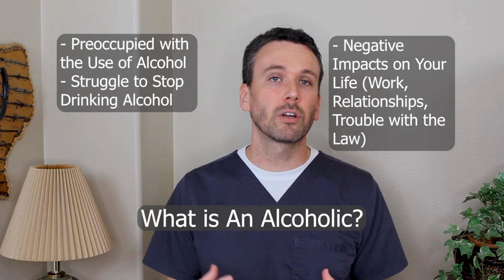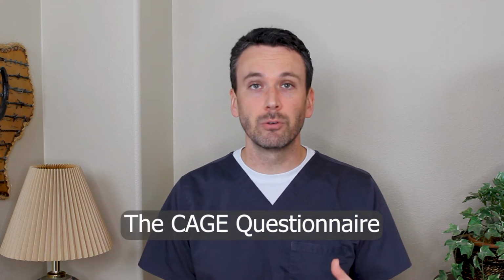Defining Alcoholism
Defining whether someone suffers from alcoholism is a complicated and important task!

In this video, we describe what alcoholism is - how common is alcohol overuse, how do you know if you are at risk to become an alcoholic or already suffer from alcoholism? We describe the AUDIT and CAGE Questionnaires (linked below) and how to score them. Additionally, we discuss the signs and symptoms of alcoholism so that you may be able to identify a family member or friend that needs help.